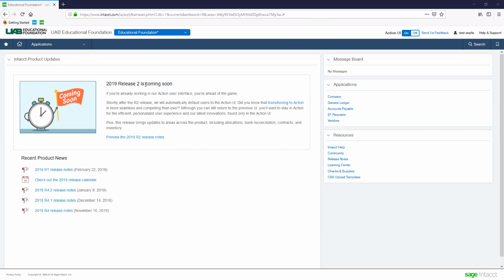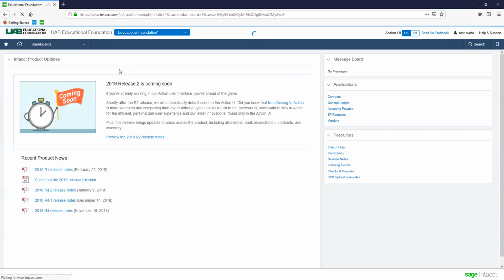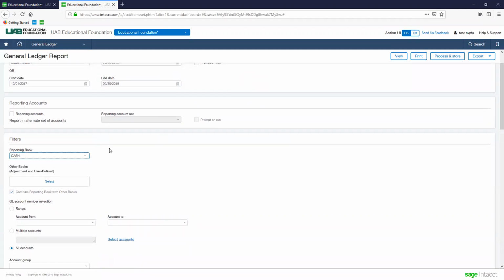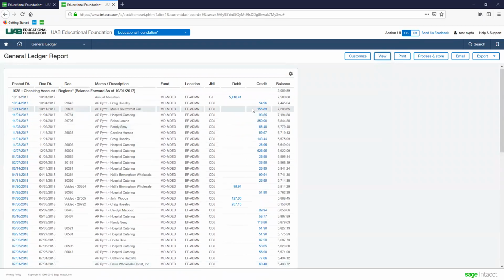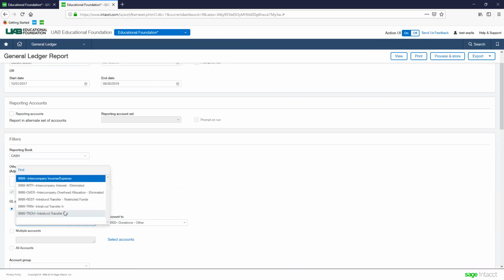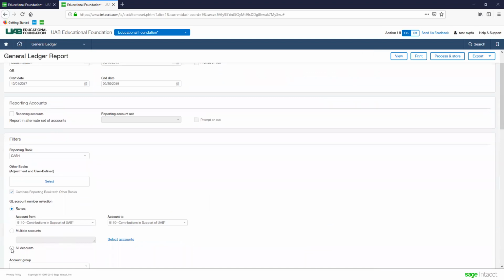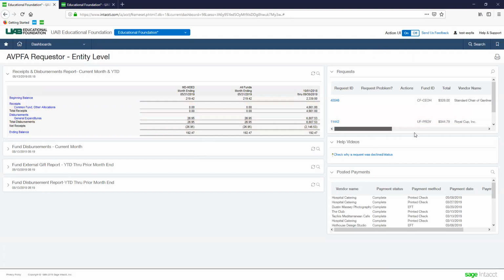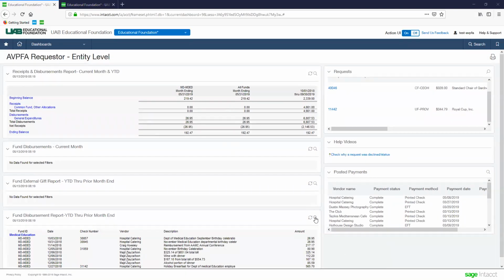Check Balances/Activity in Intacct